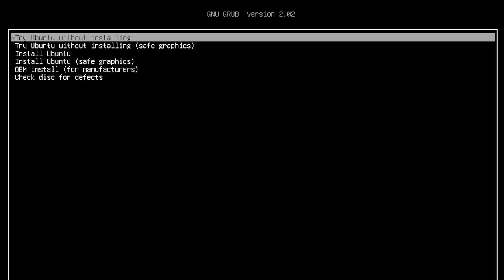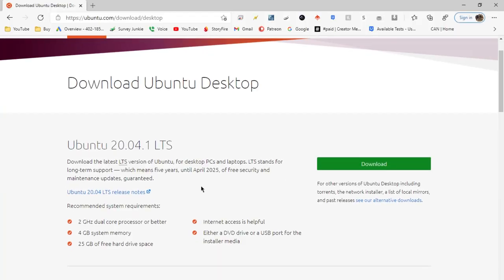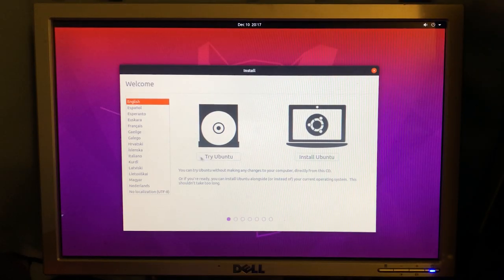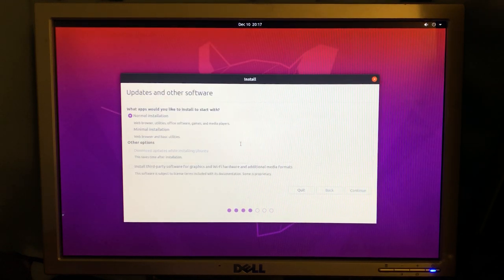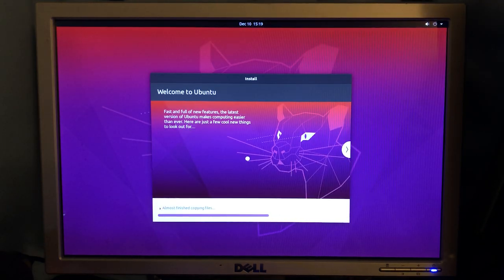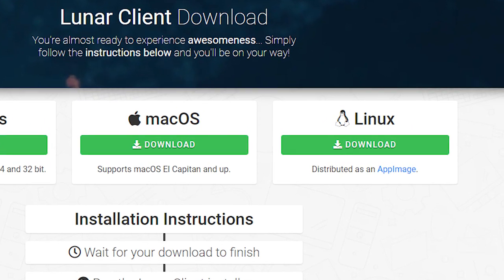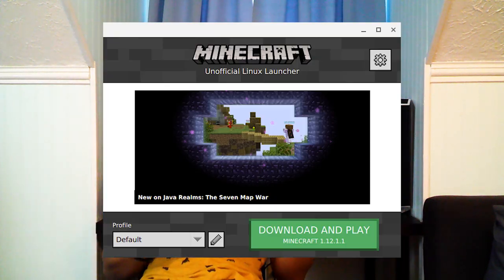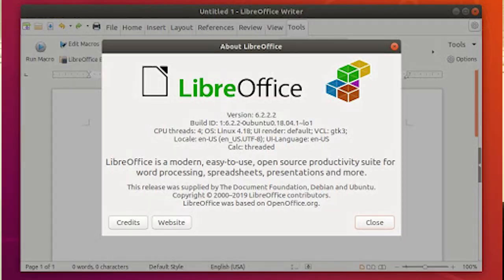Trying Linux For The First Time.. I LOVED IT! | Windows User Perspective